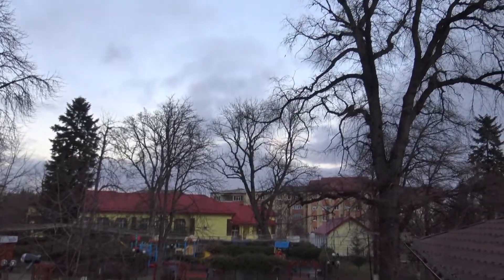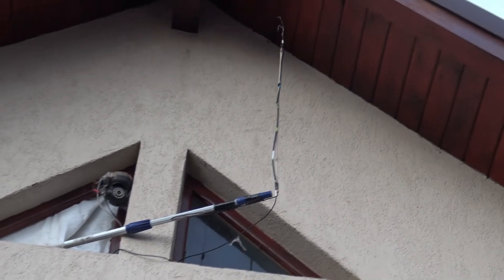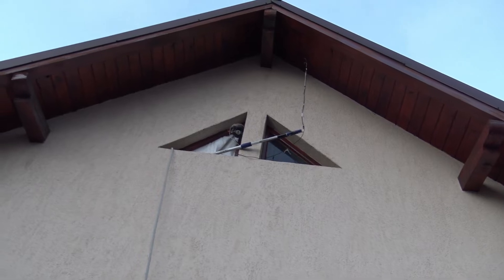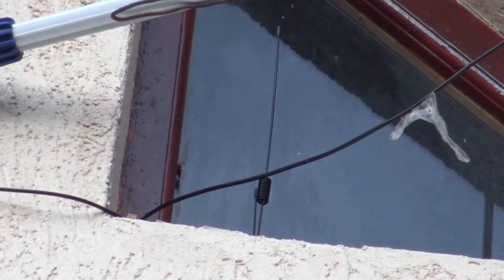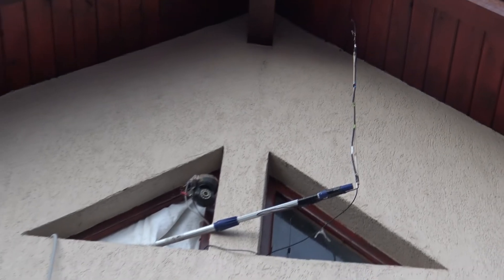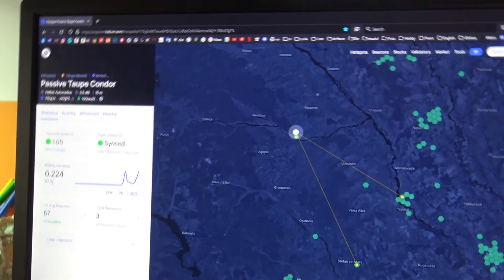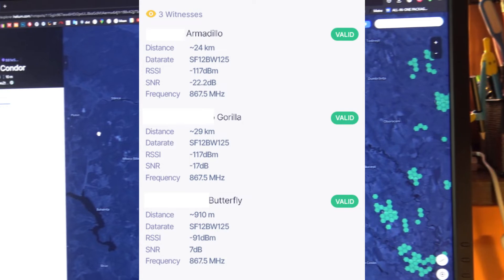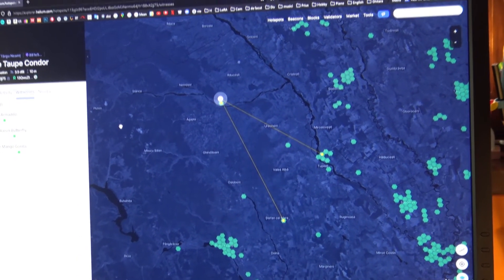Heltec hotspot and DIY collinear antenna update